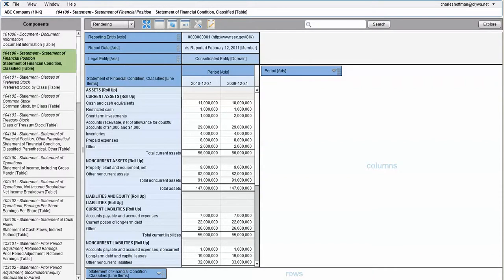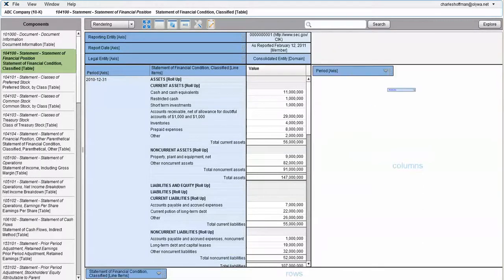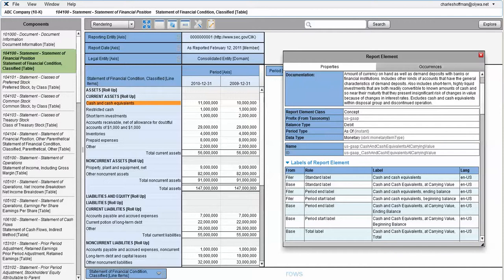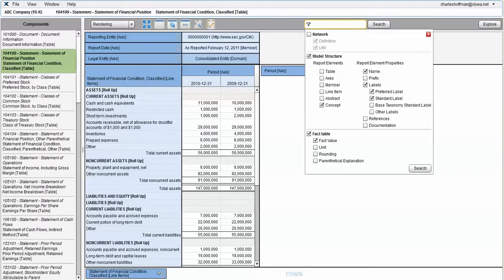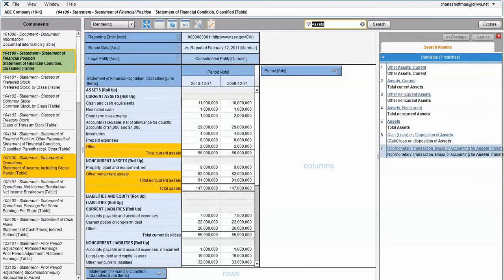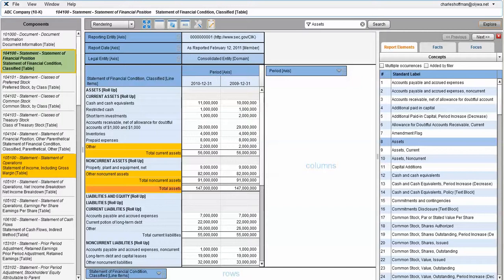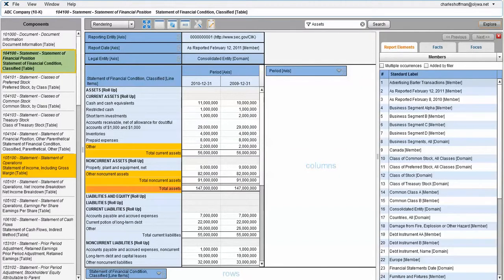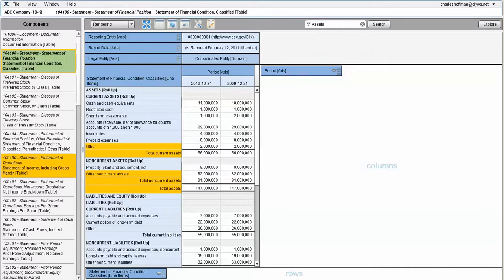Features of the XBRL Cloud Viewer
Walk through of some of the features of the XBRL Cloud Viewer